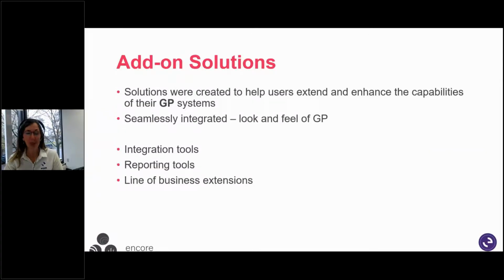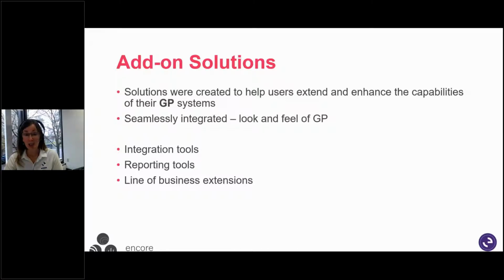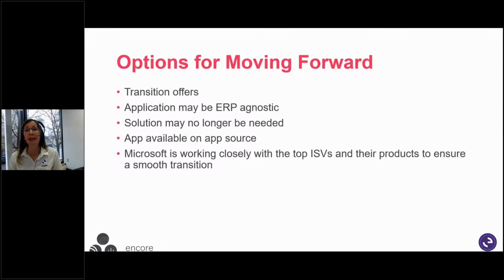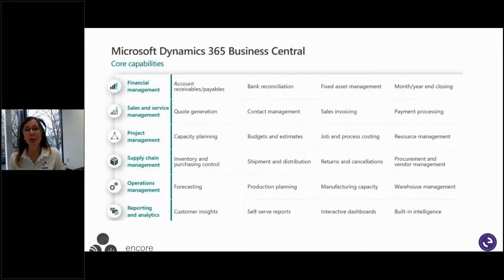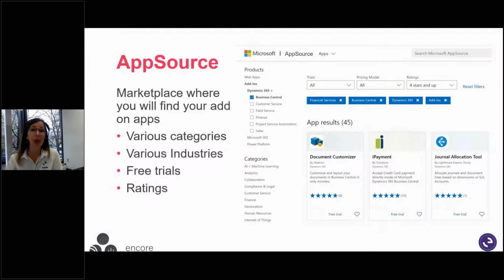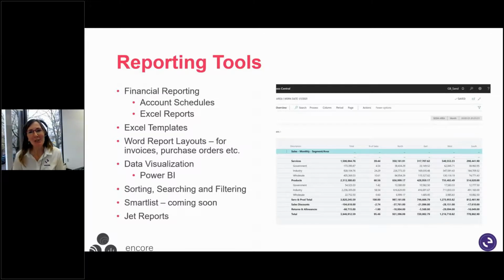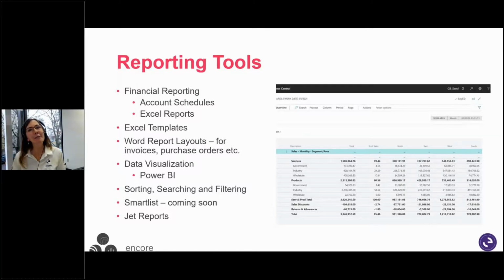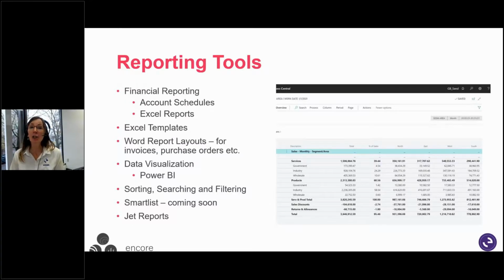What Happens to My Dynamics GP Add On Solutions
A question that often comes up when discussing a transition to Dynamics 365 Business Central is “What will happen to our Dynamics GP add-on solutions?”. This session addresses that question as well as reporting tool options in Business Central.